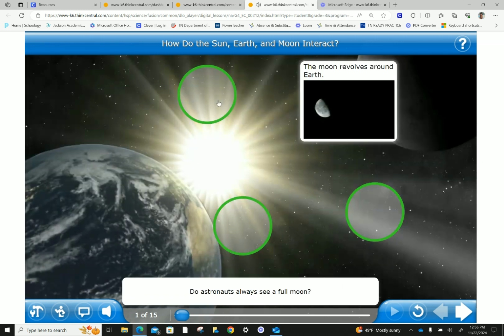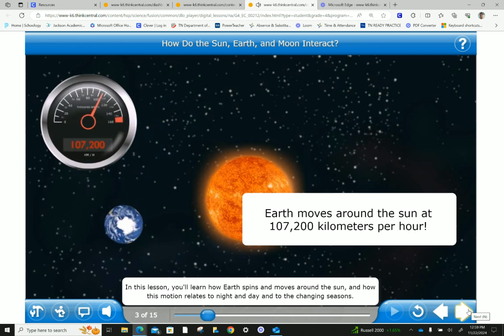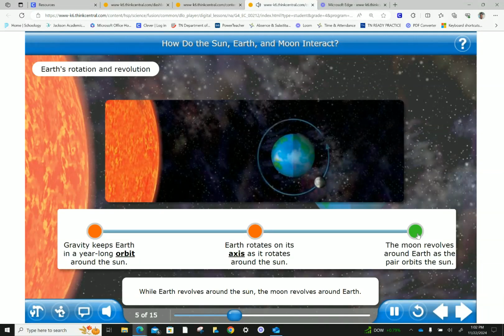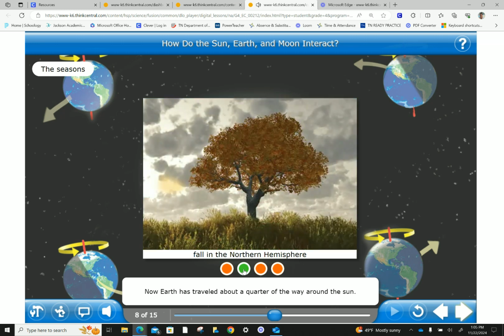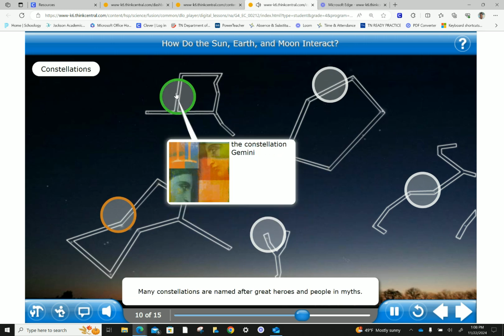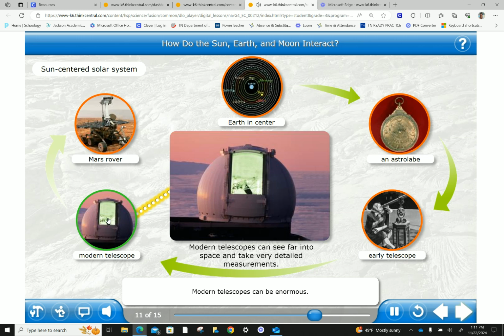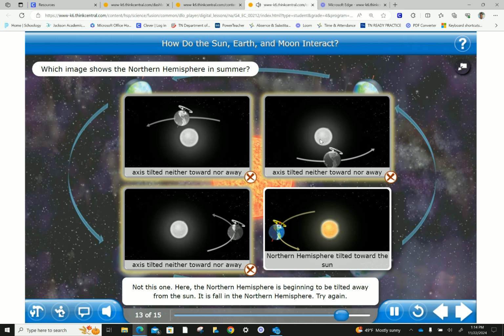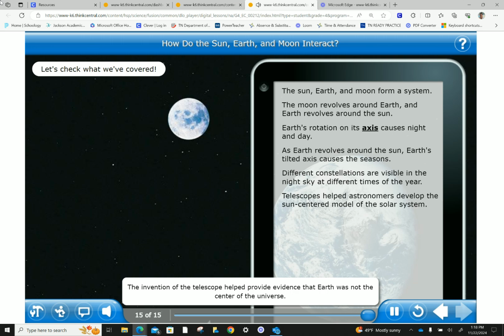How do the Sun, Earth, and Moon Interact